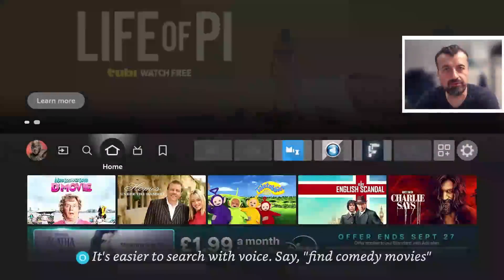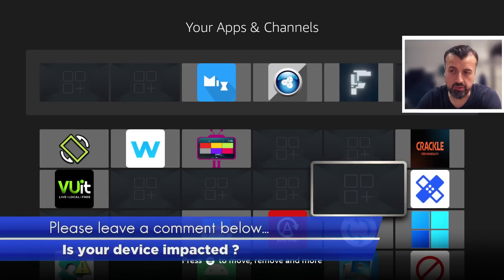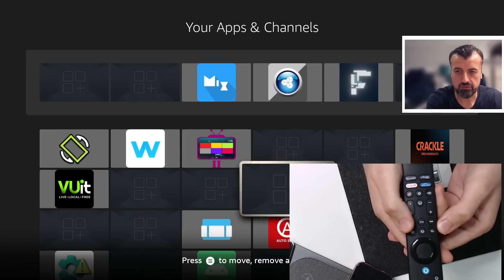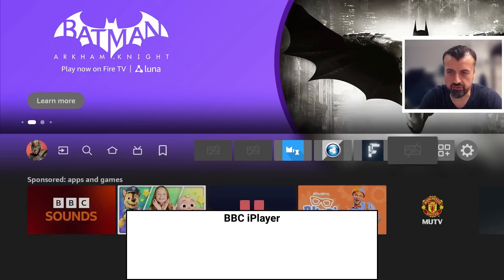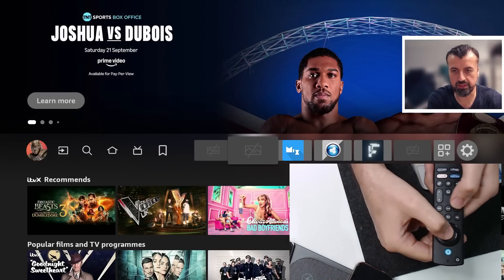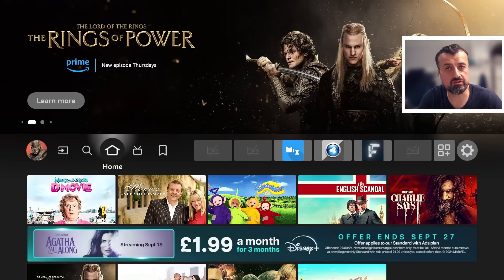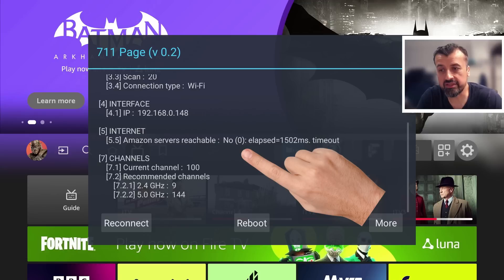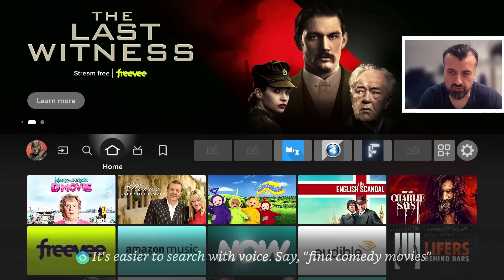🔴 Global Firestick / Fire TV Issue - All Devices Impacted !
Firestick and fire tv devices are having a big issue with home screen banners. This is impacting all firestick and fire tv devices. Lets see how we can fix it
✅ Surfshark VPN Crazy Offer $0.07/Day ! (hurry!)